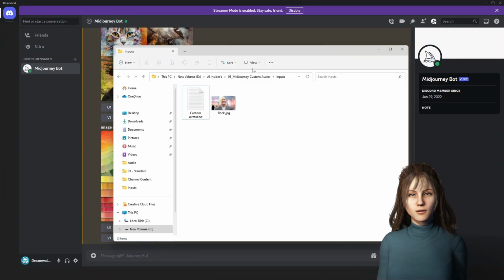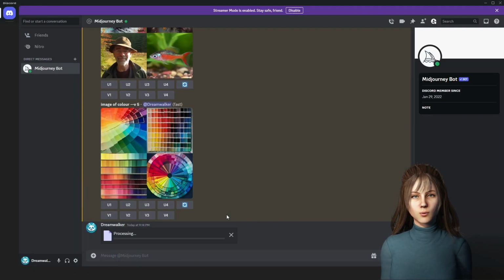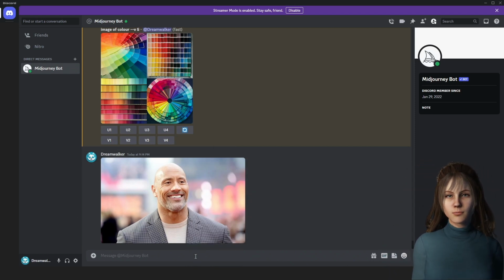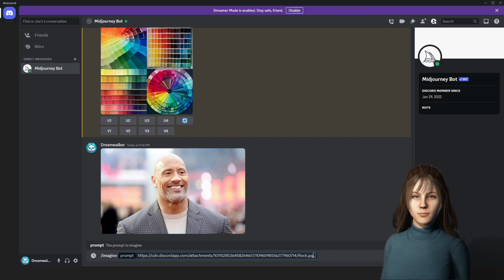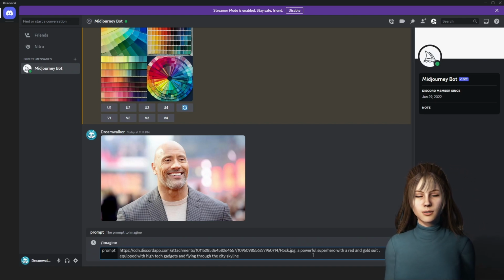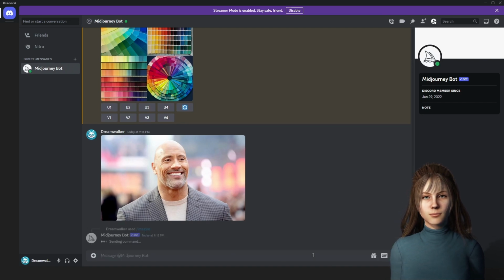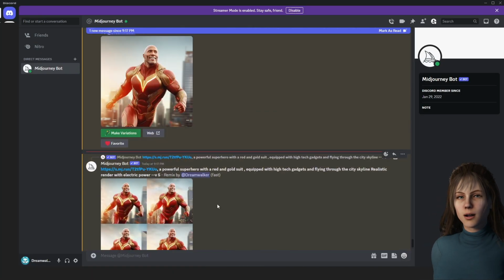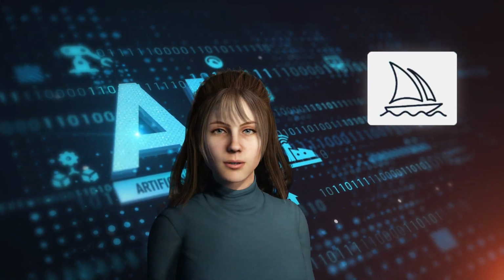Craft Your Unique Avatar in Minutes: MidJourney Magic!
Unleash your creativity and design your own custom avatar using MidJourney! Join us in this step-by-step guide and discover how easy it is to create a personalized and stunning digital persona. No artistic skills required! Dive into the world of MidJourney and let the AI magic work wonders for your avatar.